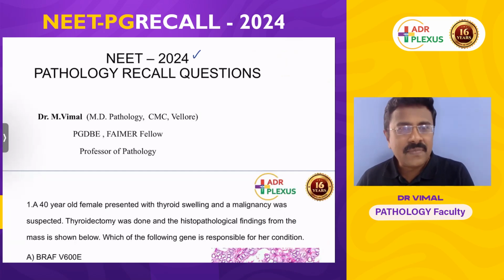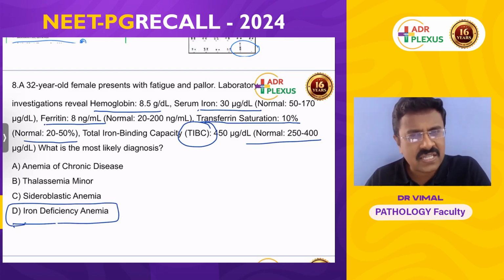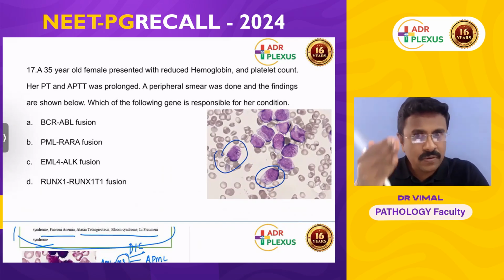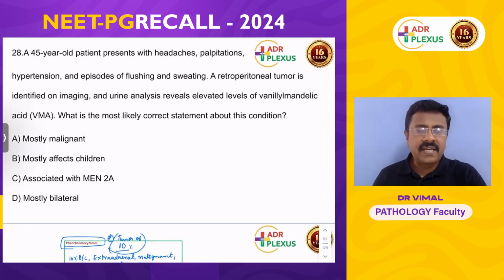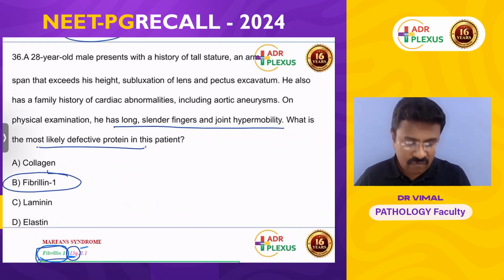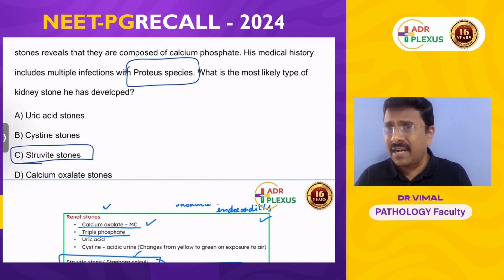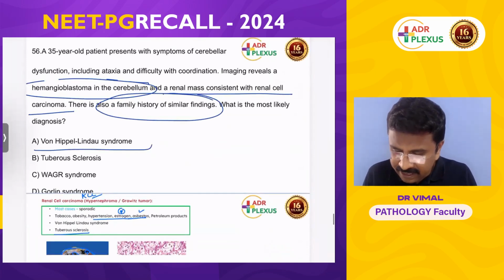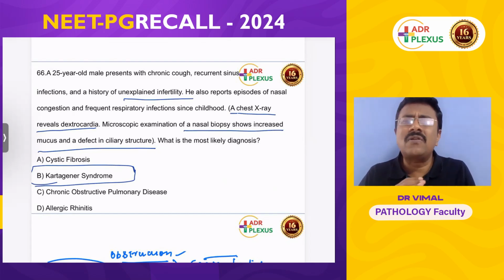NEET-PG 2024 Recall: PATHOLOGY - ADRPLEXUS Exclusive Insights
Get ready to ace your NEET-PG 2025

In-Depth Analysis: We break down the ENT questions from NEET-PG 2024, helping you understand what to focus on.

Expert Guidance: Learn from the best with insights from ADrPlexus’ renowned educators.

Exclusive Content: Stay ahead with content you won't find anywhere else.

Follow Us for More Updates:

Looking for more strategies and insights? Check out our detailed courses on NEET-PG 2024, INI-CET preparation, and ultra-rapid response revision. Share your thoughts and questions in the comments below—we’re here to support your journey to success!